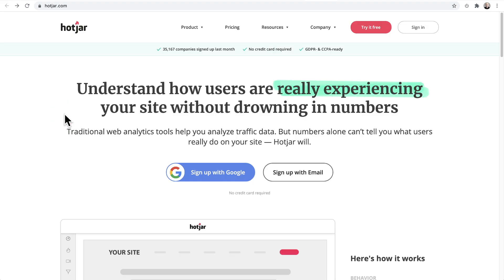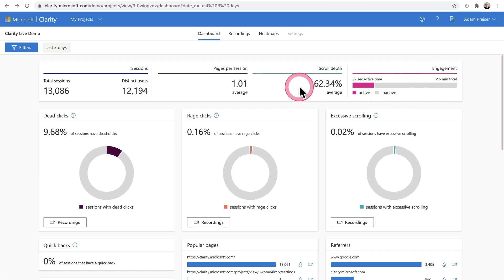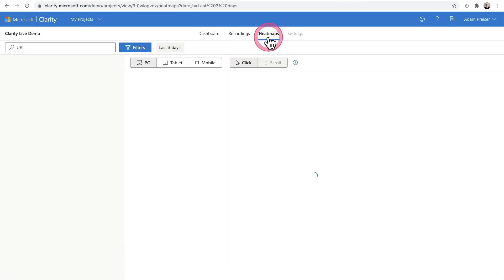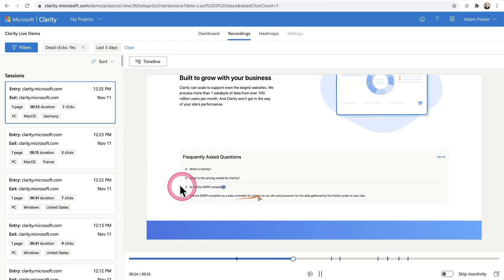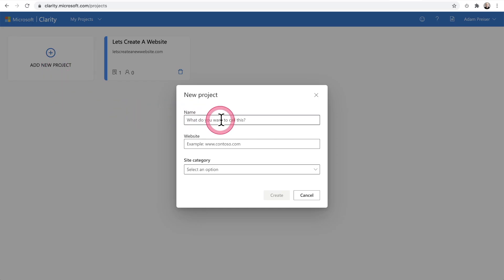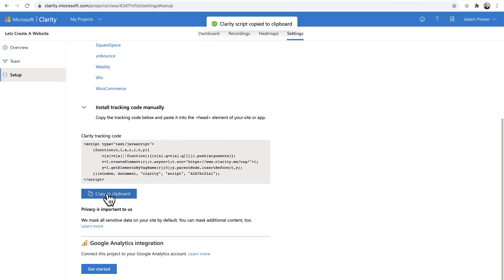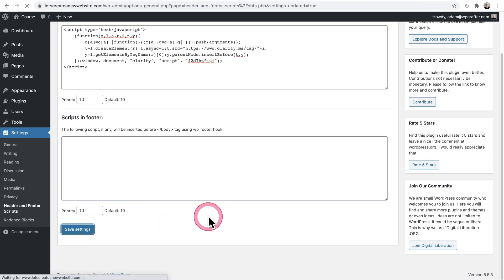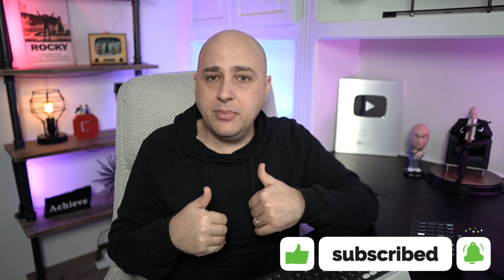How To Understand Website Visitor Behavior & Increase Conversions [FREE SERVICE]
In this WordPress tutorial, I will show you how you can better understand what people are doing on your website which can lead to increased conversions.